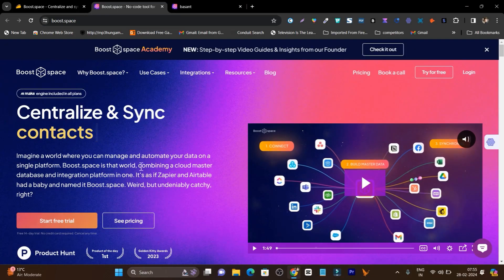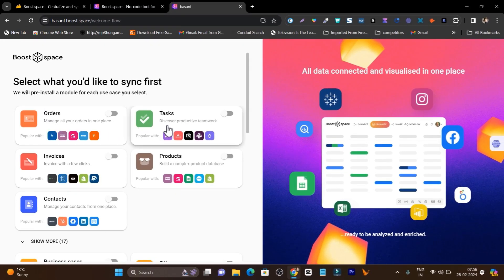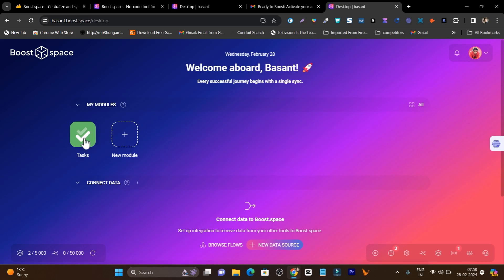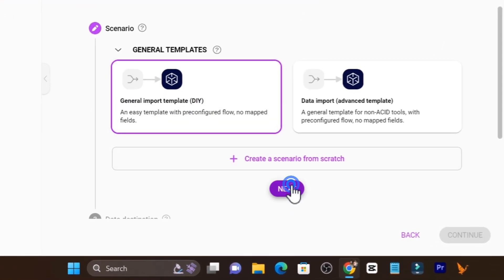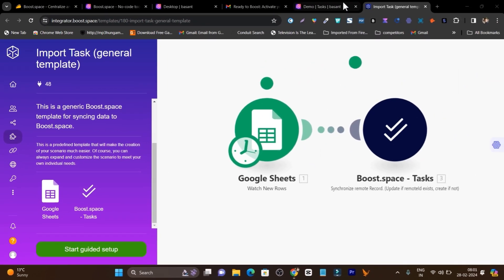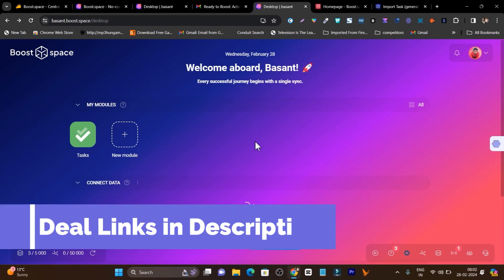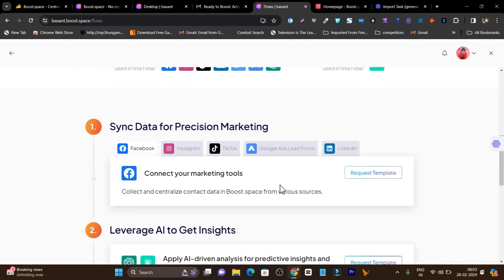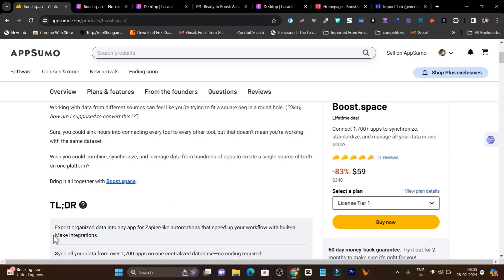Boost Space Review (Zapier & Airtable +Alternative - Connect 2000+ Apps & Data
In this video, I'm going to do a detailed Boost space review, which you can use as a combination of zapier and airtable for connecting apps data and manage as you want.

Boost.Space Lifetime Deal Review, Demo + Tutorial | Best Zapier Alternative to Build no-code automations between Apps

Boost Space review: Boost.space facilitates seamless data consolidation, offering an efficient solution for businesses across various industries.

Features: - - -
✅Data Consolidation:
Syncs data from over 1,700 apps onto one centralized platform, eliminating the need for manual connections.
Offers a single source of truth (SSOT) by allowing seamless integration with popular tools, including CRMs, ecommerce platforms, project management apps, and business intelligence tools.

✅User-Friendly Interface:
Requires no coding skills, enabling users to connect diverse apps effortlessly.
Facilitates quick extraction of necessary data through an intuitive interface.

✅Integrations:
Provides integration with more than 1,700 apps, including Calendly, Facebook, Notion, Shopify, and Stripe.
Enables Zapier-like automations to enhance workflow efficiency.

✅Database View:
Allows users to view, filter, sort, and edit database records easily.
Supports two-way real-time synchronization, data consolidation, and offers premade templates for accelerated workflow.

✅Data Transformation and Standardization:
Facilitates the transformation and standardization of data formats to ensure compatibility across different tools.
Supports custom fields, crucial for dealing with unconventional data types.

✅Data Export:
Permits the import, transformation, and export of clean, organized data into other apps for advanced automations.
Offers pre-built data modules for synchronizing specific data types like invoices, product orders, tasks, and contacts.
GDPR-Compliance and White Label:

✅Usage:
Boost.space is ideal for:
Ecommerce: Streamlining data from various platforms for efficient management.
Marketing Agencies: Centralizing data for analytics and campaign tracking.
Sales Managers: Creating a unified database for customer relationship management. looking to boost efficiency with custom, no-code automations